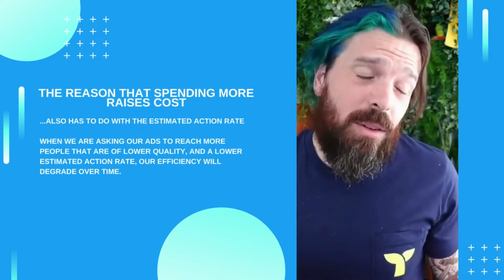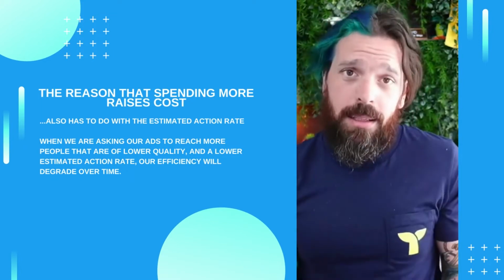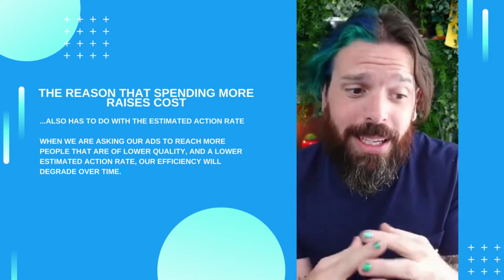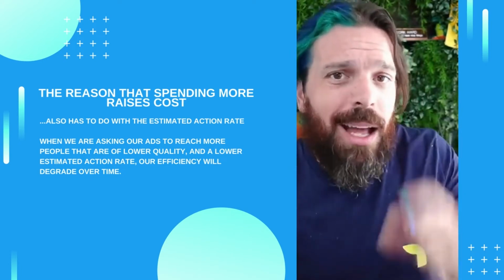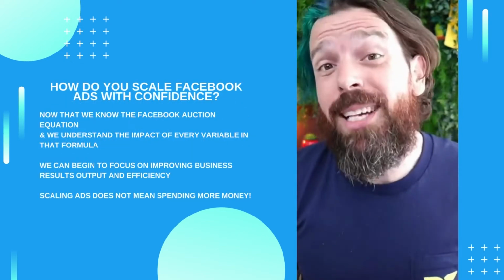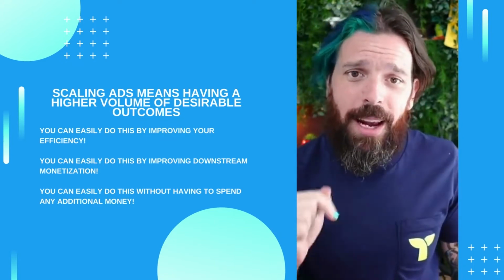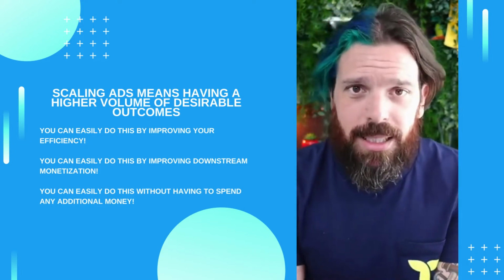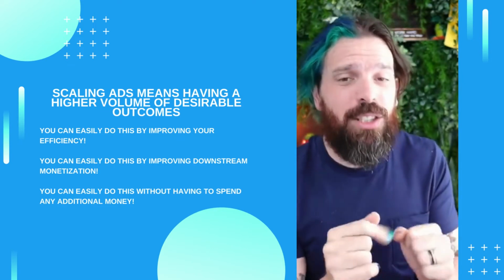Everything You Need to Know about How the Facebook Auction Works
--- Hacking Facebook with audiences, bidding models, ABO, Retargeting funnels, and more… will only cause more harm over time.

If you’re running ads on Facebook… you need to know how the auction works.

Once you know that, you’ll be free of the FOMO that causes so much stress.

Facebook’s model is simple
Retention of Attention for Monetization

The Facebook algorithm for determining what ads get shown to whom hasn’t had any fundamental changes in over 5 years.

This is excellent for us because the machine only gets smarter and more effective with each passing day.

This is an amazing opportunity to leverage the strength.

The knowledge of how the Auction works comes with the gift of freedom and confident directional thinking

If we know what simple choices make real change
We can choose what goals we want to prioritize to create the future we want

None of it comes from Audiences or Bidding Models.

“Budget” = the total amount of ‘work’ any ad has to do today.

How many impressions does it have to serve?
How many people does it have to reach?

The budget in this equation for the auction is not what we set at the Campaign level but what the machine determines based on opportunity.

Remember, every ad makes its own lookalike audience based on user experience with that ad.

Facebook tries to show content to the folks who would have the best experience by seeing it.

More budget means that the ad gets a higher number of lesser quality impressions concerning the EAR.

How you treat your customers after they click on the ad is as important as the user experience those people have from your content on Facebook!

Facebook does not want to be a marketplace with really terrible buyer experiences, getting an even playing field with brands who care…

When users see content from a brand and then click on the site if the customer journey/experience is terrible, that’s a liability to their business model of Retention of Attention for Profit.

You'd stop watching if a TV channel only showed ads for businesses that harmed you.

Simply put, does your content make someone’s user experience on the platform better or worse than the content of every single other advertiser bidding on the impression in the auction.

This rate is dynamic & gives us a tremendous opportunity to leverage Facebook AI for profit.

When advertisers pay extra to use detailed targeting, they limit the ability to leverage the ad’s own Lookalike Audience, to meet the best people, at the best time, at the lowest cost.

This will often prevent Conquesting via Retargeting users in other advertiser’s funnels.

If you can get users to lean in, you’ll pay considerably less money to reach far more people that “look like” others who have leaned in.

This is how Ads make their own Audiences, and when leveraged correctly, this is why targeting is all but obsolete on Facebook.

Improving your business relationship with Facebook

by being a better partner to the platform

as well as focusing on your business model

and the customer experience

After they click on the ad…

That’s the way you can truly scale your business.

Scaling Facebook Ad spend is a ramification of scaling results by improving business metrics before and after the impression on Facebook.

Trying to maintain efficiency while forcing budgets to go higher only benefits the advertiser who collects a commission on ad spend

One of the biggest mistakes far too many advertisers make is trying to “scale spend to their best ad”

Giving an ad more budget forces it to deliver a higher number of impressions to a lower quality audience which causes more harm to your entire account

Diversity is key!

Success from Ads doesn’t just come from lower costs on inventory; it also comes from access to higher quality impressions.

An ad shown right when someone logs in is FAR more meaningful than one shown 10 minutes into doom scrolling.

This placement is EARNED or paid very highly for

Facebook Ads are about far more than creative type, audience, and bidding model… in fact, none of those things make nearly the same difference as algorithmic alignment and business model optimization.

You can’t move Mountains if you worry about the pebbles!

Think Bigger…